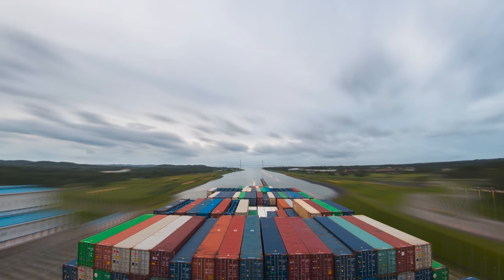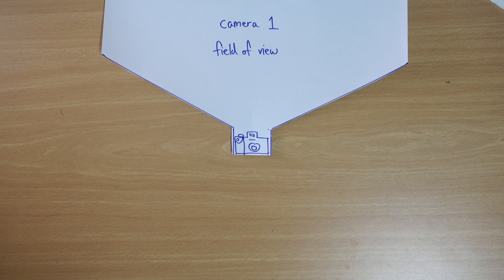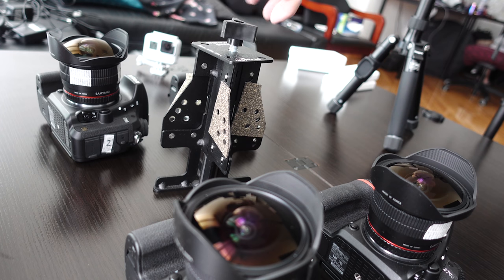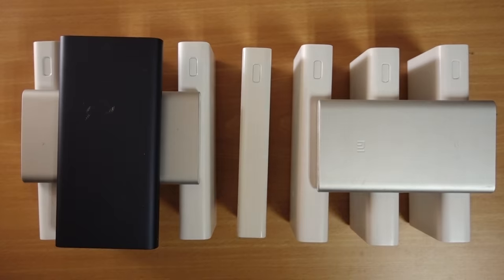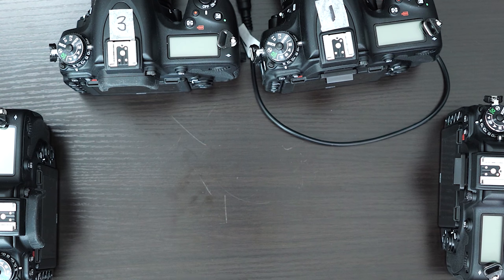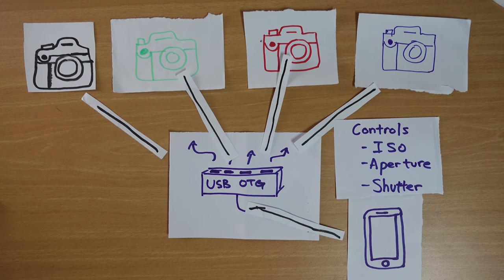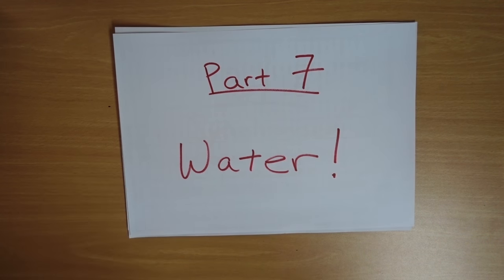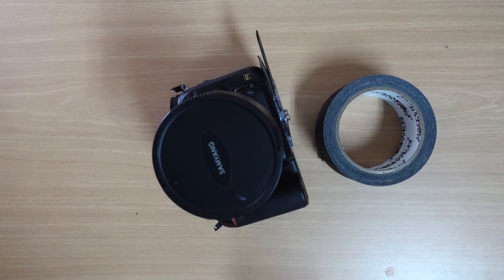Building a $10,000 360° 24K Resolution Camera - Rain-proof Timelapse Monster for at Sea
A year in planning and research; 4 months trial and error; countless hours of tinkering with software - comes my Frankenstein, a 360° Camera that stitches 24K images from four DSLR with great low light capabilities. Here is a video of how I assembled it.

Best Value Fullframe for timelapse
Fisheye lens used in 30 days timelapse
360 camera I use
BIG JUICE powerbank for everything
Gaffer Tape (no residue)
Silica Gel Packs
Good intervalometer
Good Entry Tripod
Pro Tripod
Budget Time lapse Motion Control
Advance time lapse Motion control